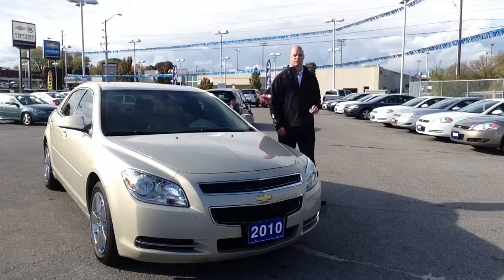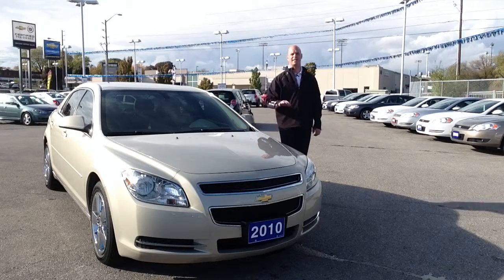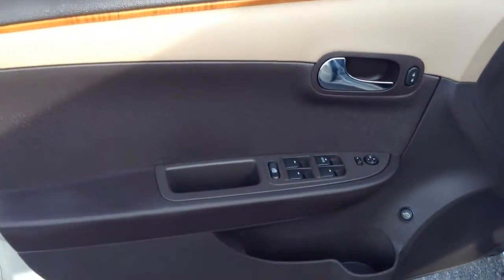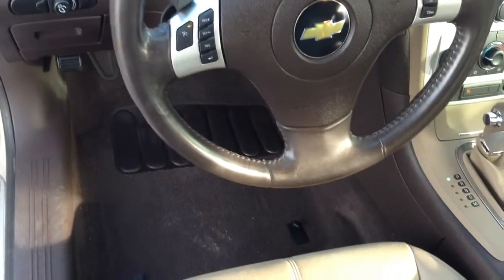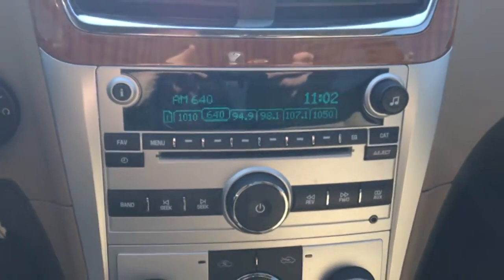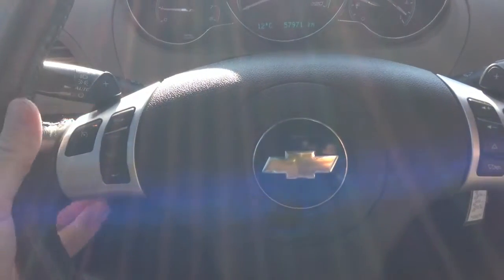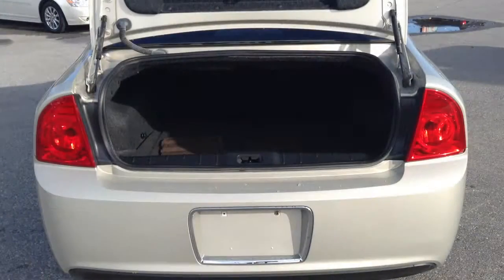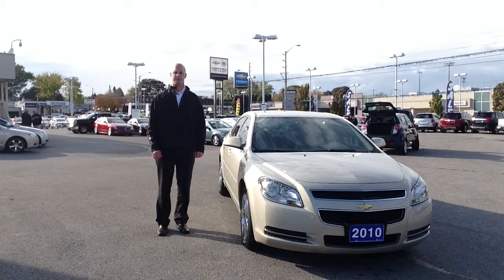Used 2010 Chevrolet Malibu LT in Oshawa at Ontario Motor Sales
This 2010 Chevrolet Malibu LT is an exceptional vehicle.  It has plenty to offer the driver and it's occupants.  Cruise control, bluetooth for phone, air conditioning, automatic transmission, power windows/locks/mirrors.

You'll be the envy of the neighborhood with the champagne metallic paint and the suede leather seating surfaces.  you'll stay nice and warm this winter with the heated seats.

Ontario Motor Sales, located in Oshawa Ontario is a family owned business and has been serving Durham Region's automotive needs for over 90 years.  At Ontario Motor Sales our goal is to see our customers leave with a smile on their face and keys in their hands.  Providing our customers with a full automotive solution is very important and customer satisfaction is the bottom line!
Ontario Motor Sales is a GM dealer featuring the Chevrolet and Cadillac brands including an extensive inventory of Cruze, Silverado, Equinox, Trax, Camaro and Impala models.  From the Cadillac brand we feature high end models such as the ATS, CTS, SRX and Escalade. Our Certified Pre-Owned inventory is one of the largest in Durham region with vehicles from all makes and models.
With a highly trained sales staff and fully interactive website, we provide a complete one-stop shopping experience for our customers complete with high-resolution images, walk-around videos and vehicle history reports. We put in the time to make sure that when you are ready to make a purchase, you've found the right car and are completely satisfied with your choice. Financing your car? No problem, our finance team has terms available for all makes and models and can assist customers with all different credit types.

Come visit us at 140 Bond street West Oshawa, Ontario.